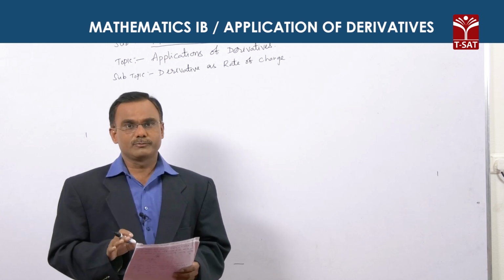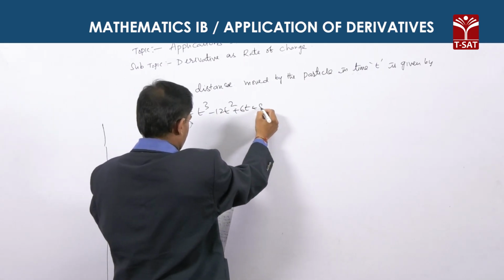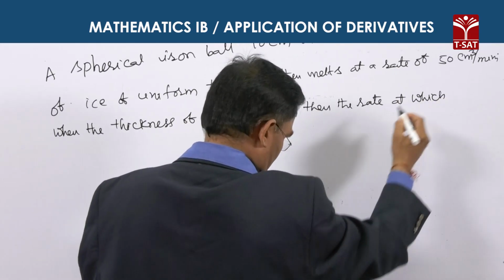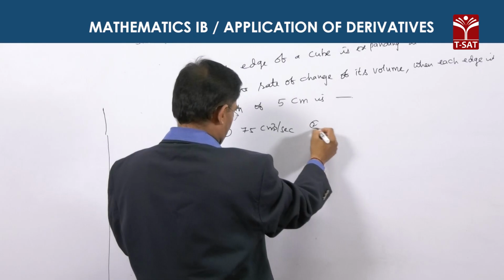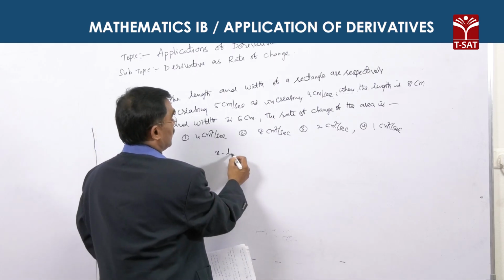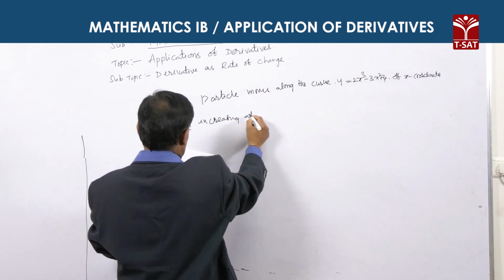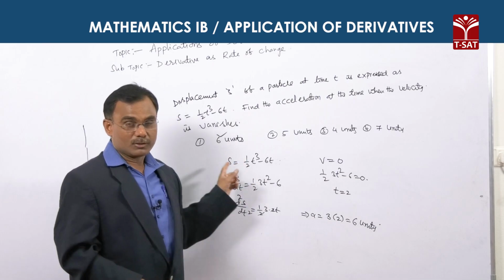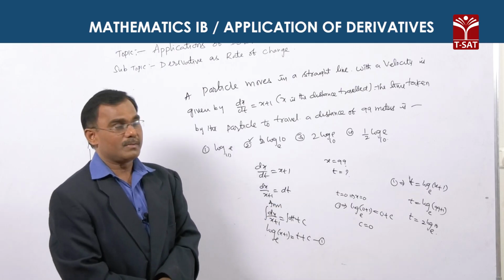EAPCET | Maths1B - Application of Derivatives (Part-5) | T-SAT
T-SAT Network Digital Classes are Now Available on Following Platforms:

👉Install T-SAT App:
1. For Android Users: Play Store
2. For Apple Users: AppStore

 ---Watch on
-Jio TV - Educational Genre & JIO TV+
-T-fiber